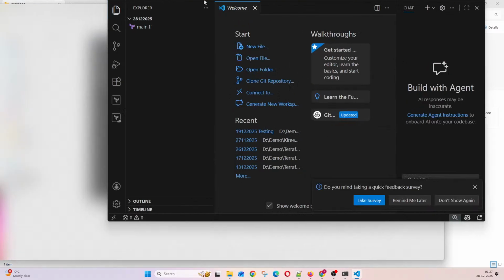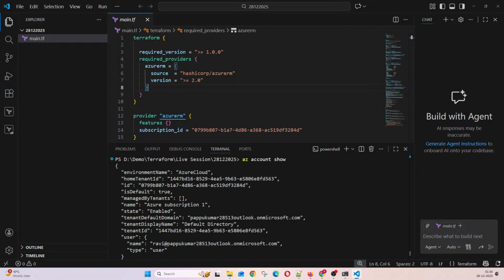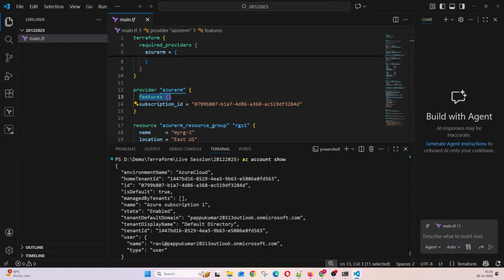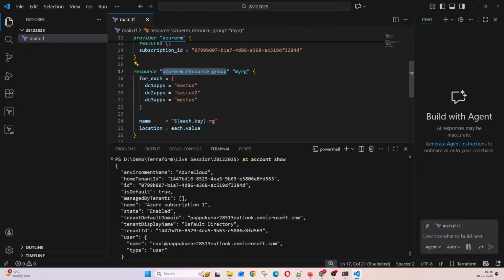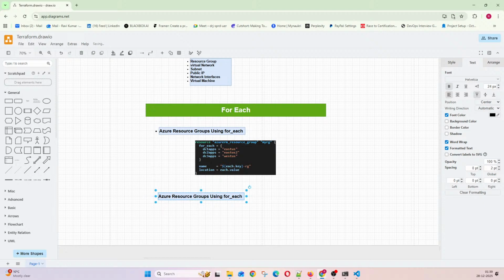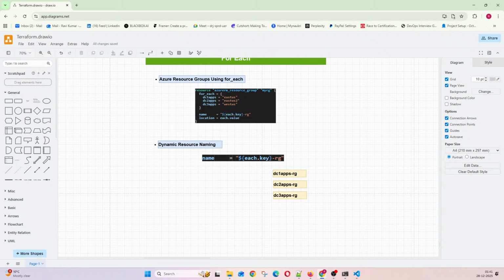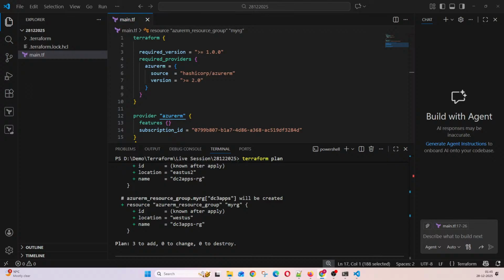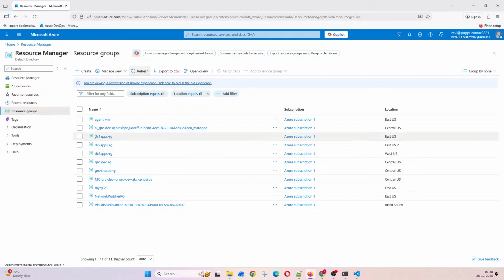🌍 Mastering Terraform: From Basics to Advanced - Live Class-19 🚀